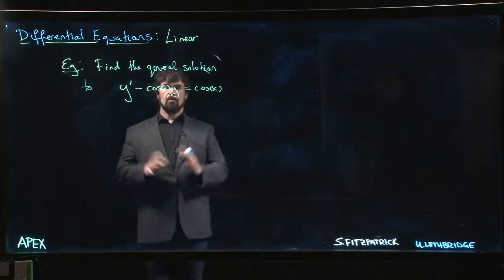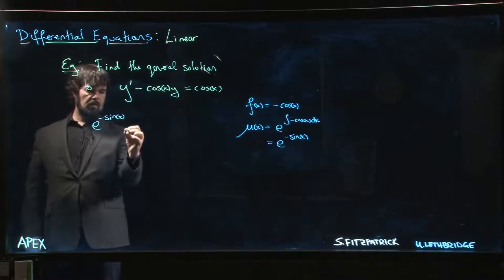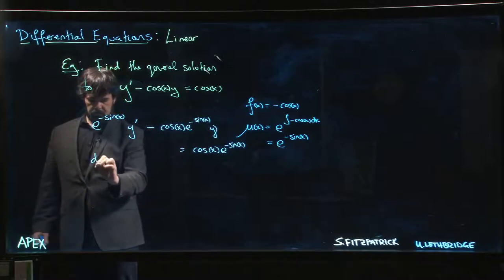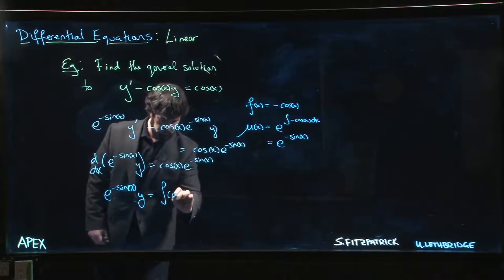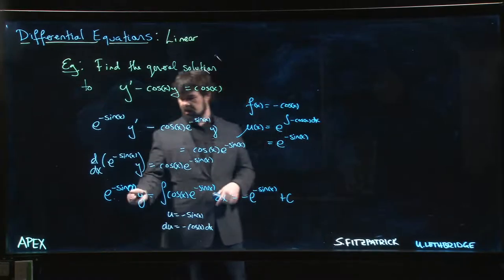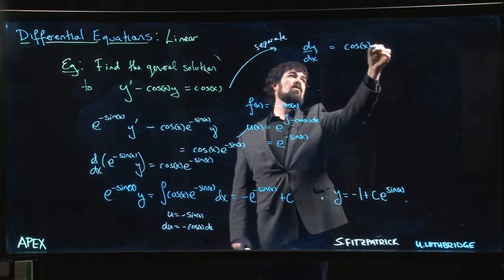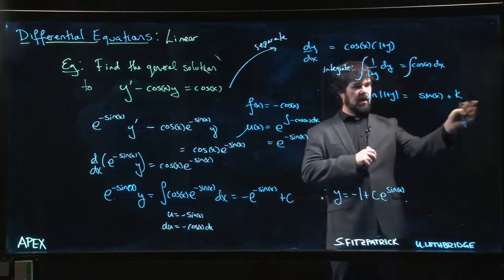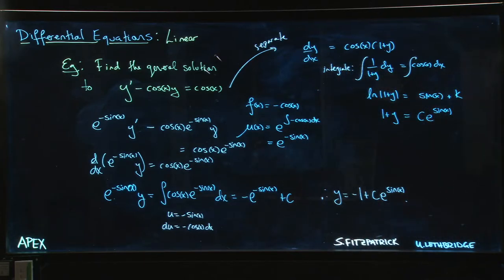Differential Equations: Linear - 04. Example 2